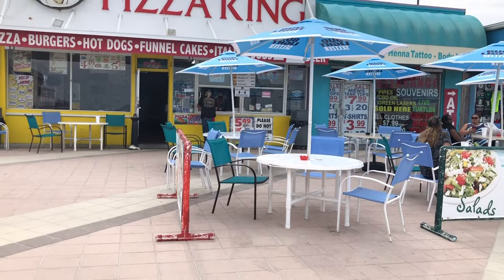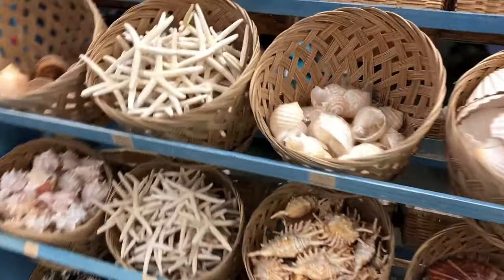Daytona Beach, Florida | Top 5 Best Things to Do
We share with you our top five favorite things to do in Daytona and Daytona Beach, Florida. Be sure to head over to these places during your next trip, visit, or vacation to the Daytona Beach area.